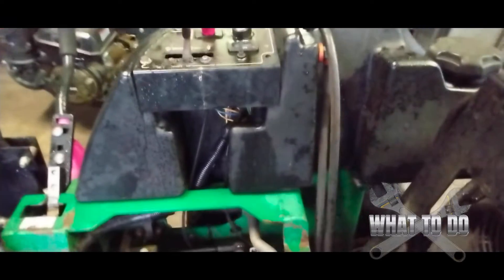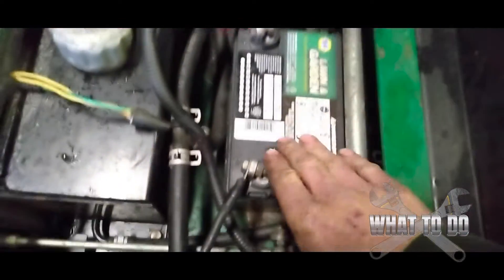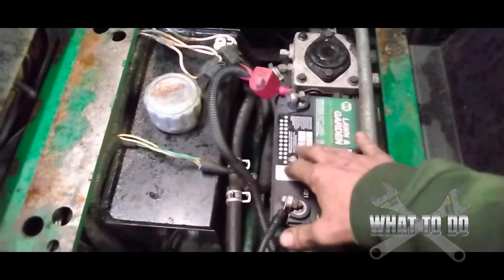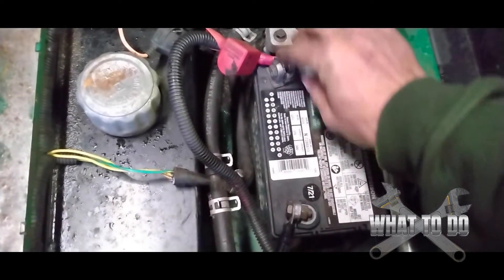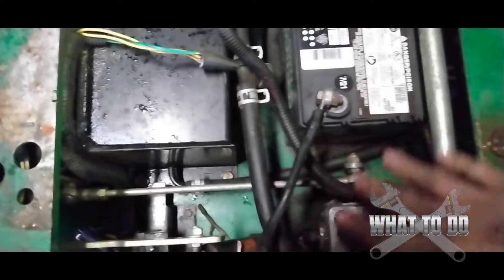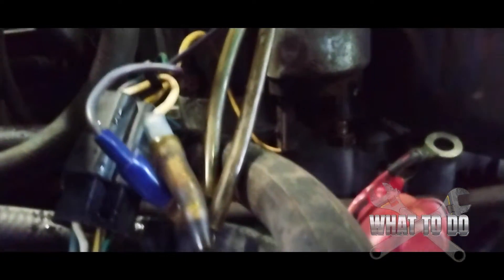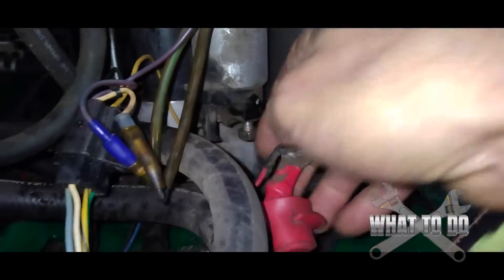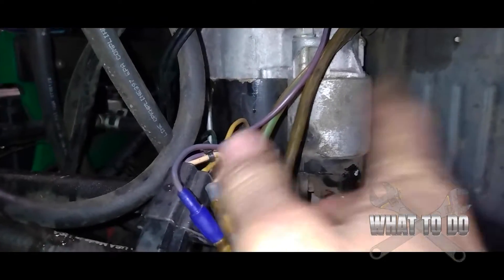Battery Terminal Sparks When Jump Starting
Rob shows us the possible reason why your battery may be sparking when trying to jump start your engine